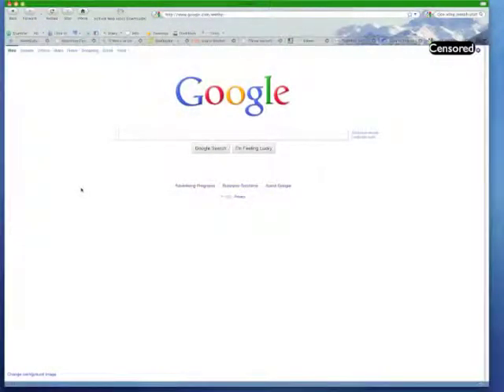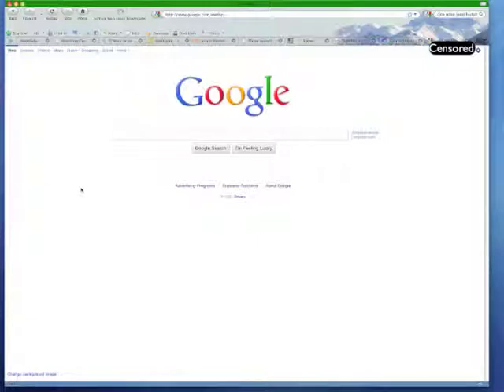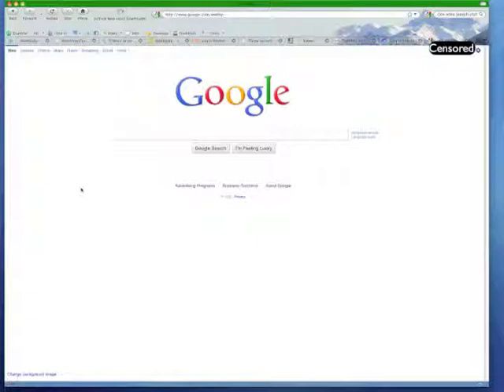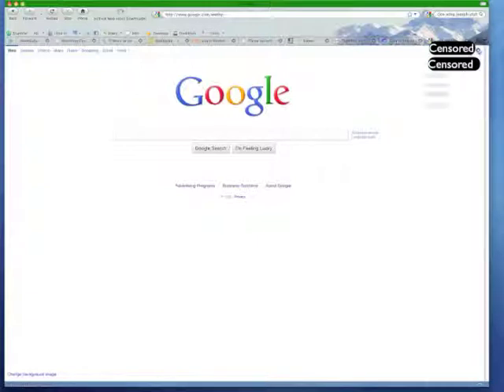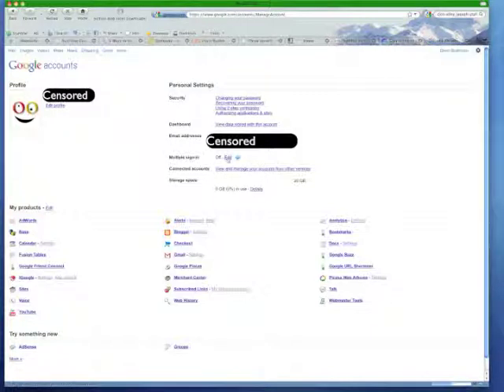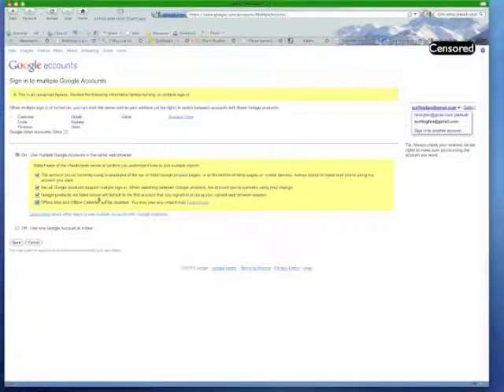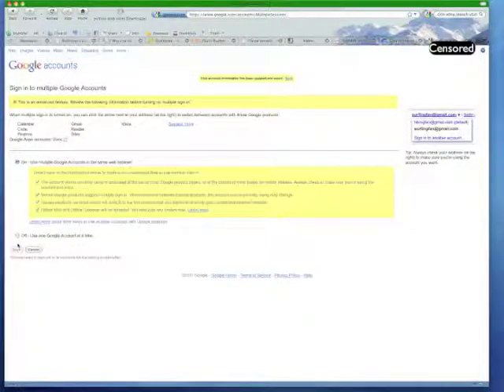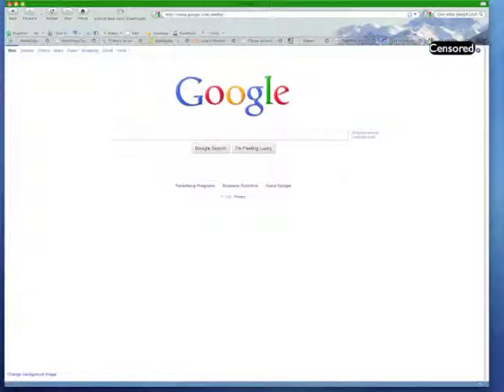QuickTips - Google Multiple Account Logins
Google Multiple Account Multiple Sign-In's  This video shows you how to enable multiple sign-ins within a single browser.